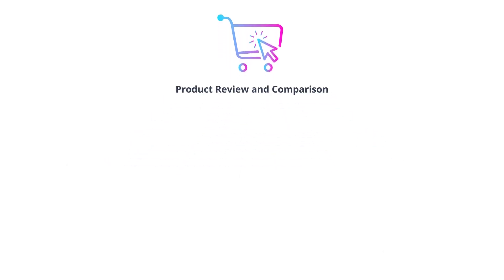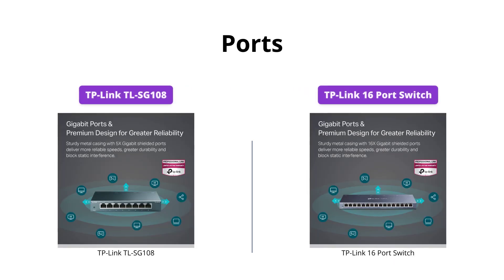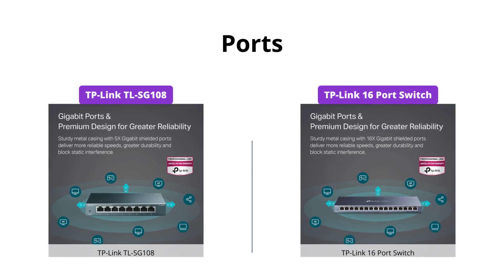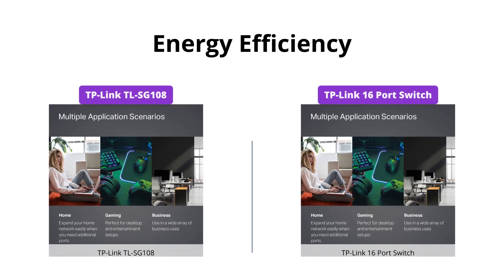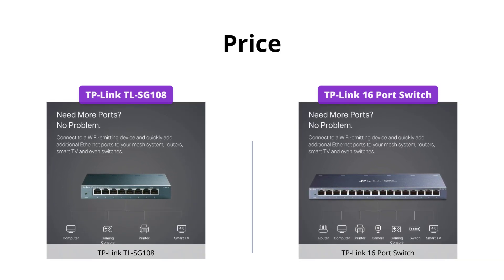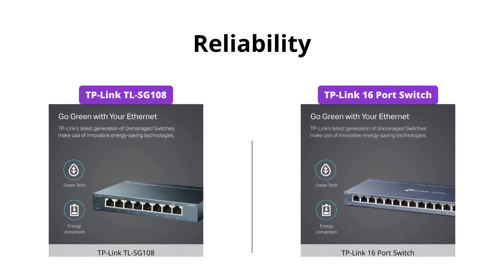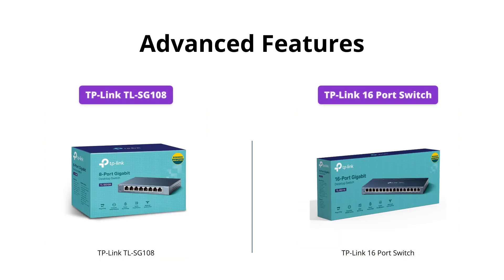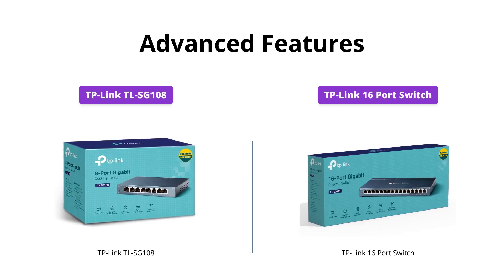TP-Link TL-SG108 vs. TL-SG116: Which Gigabit Ethernet Switch is Best?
Looking for an affordable and reliable Ethernet switch? Check out our comparison of the TP-Link TL-SG108 and TP-Link TL-SG116.